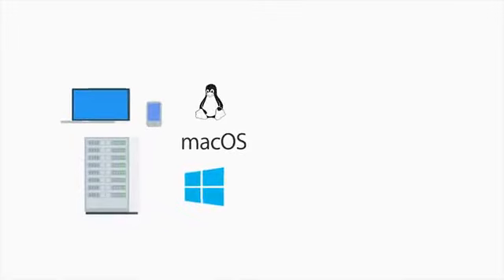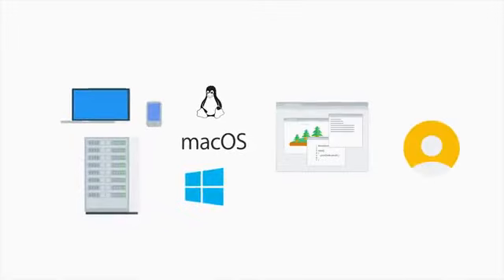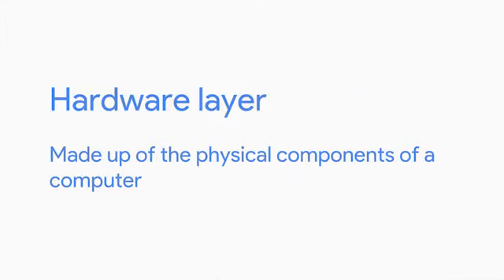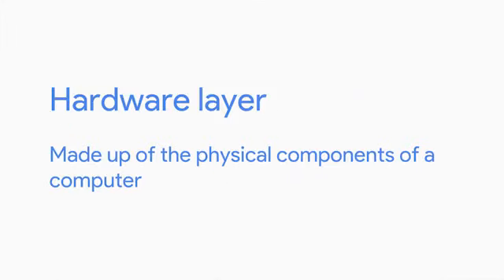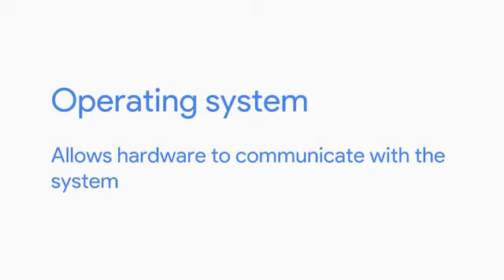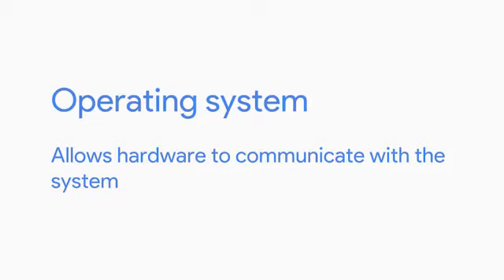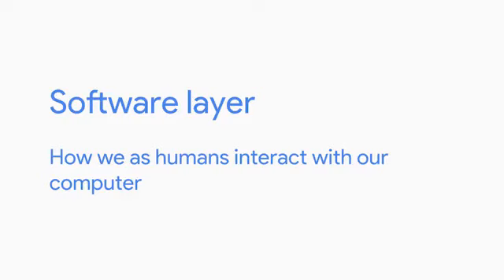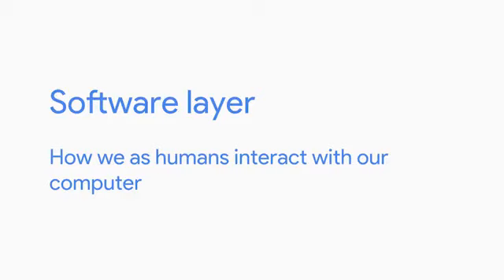Computer Architecture Overview ( introduction to computer)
how to choose a computer
computer architecture overview